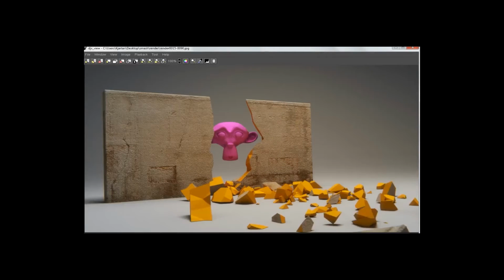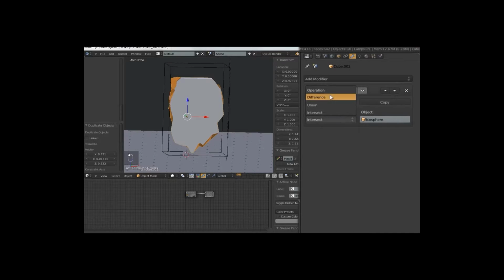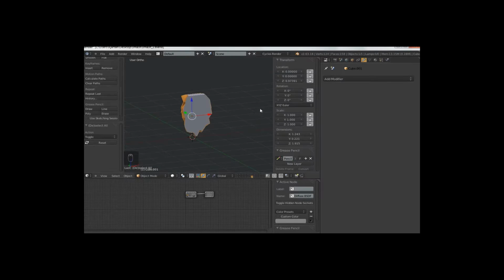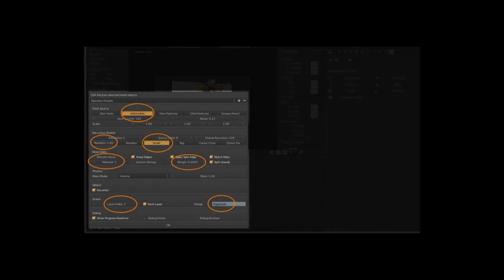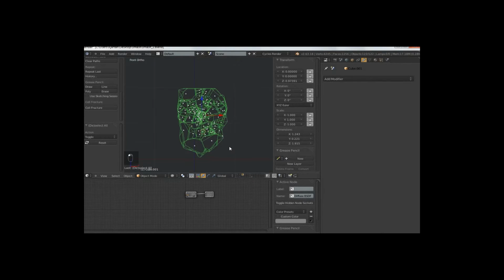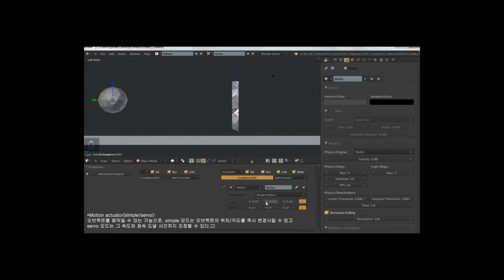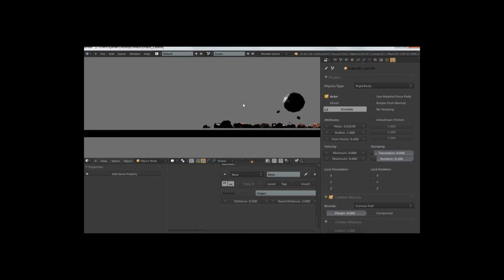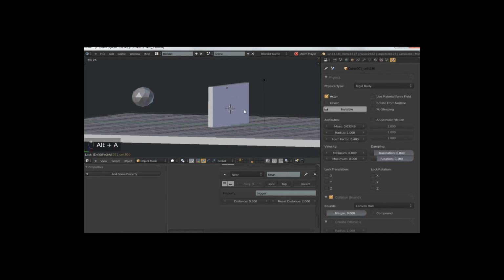Blender FX & Simluation:Fractures Dynamics(한글자막)